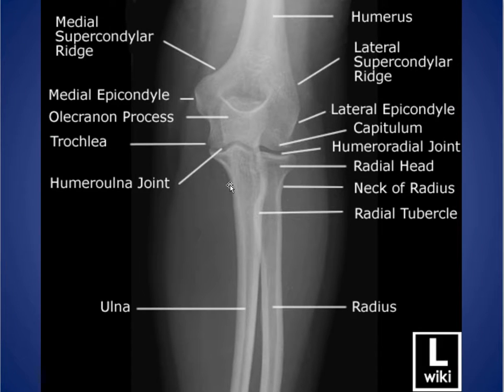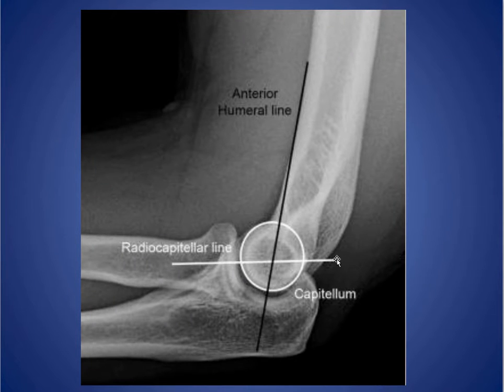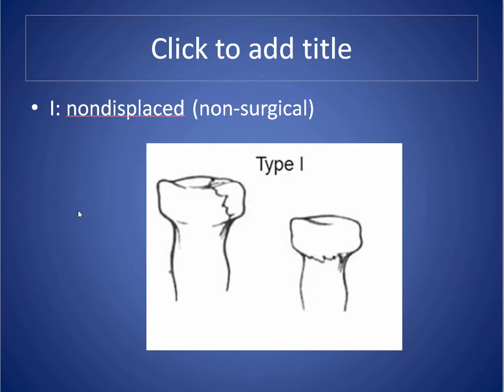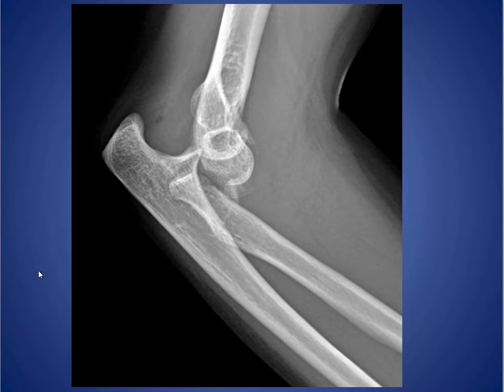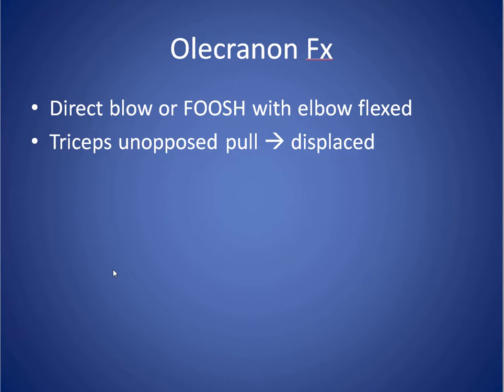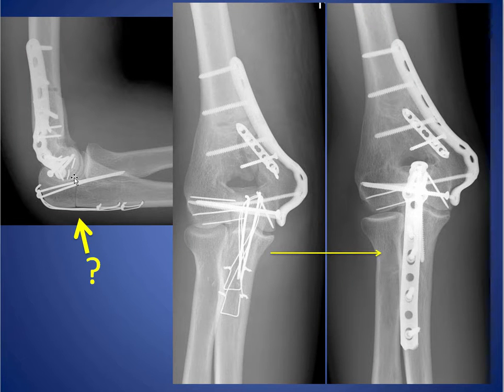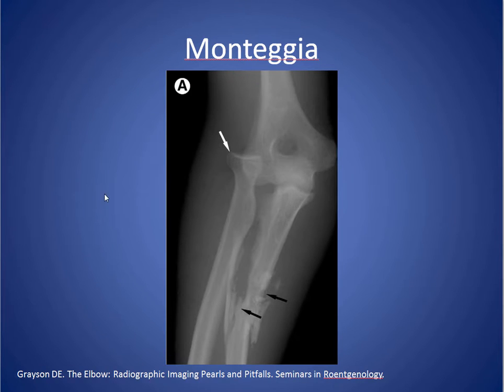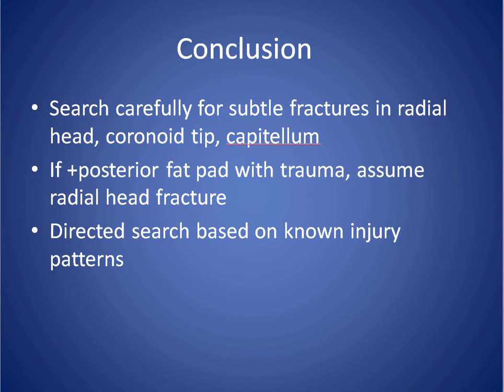Introduction to Adult Elbow Radiographs in the ER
Dr. Ty Subhawong is a Musculoskeletal Radiologist at the University of Miami and describes his approach to interpreting elbow radiographs focusing on adults in the emergency room setting. He reviews salient classification systems for fractures, common eponyms, and subtle findings critical for accurate diagnosis.